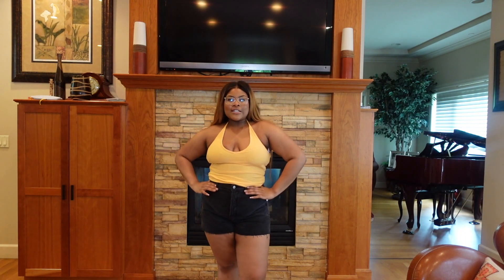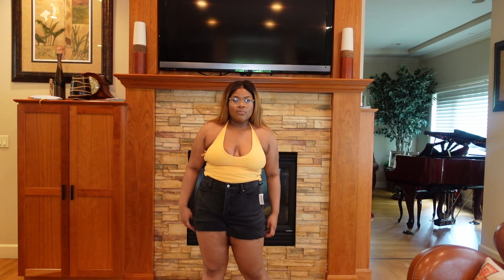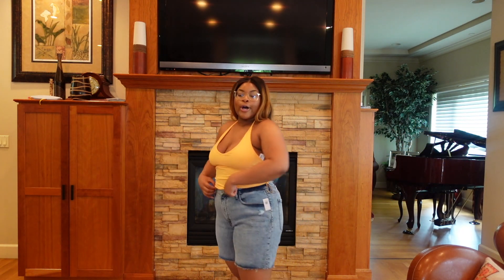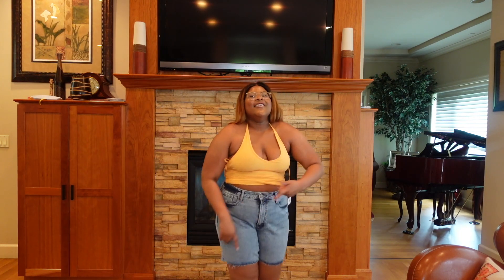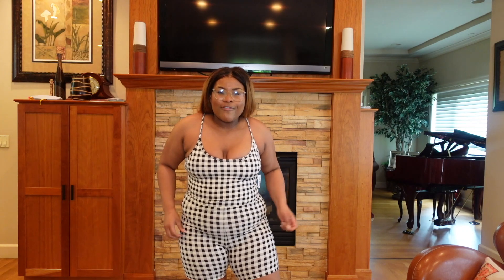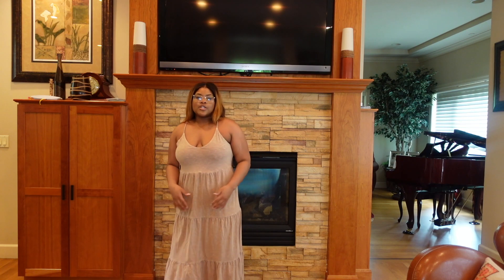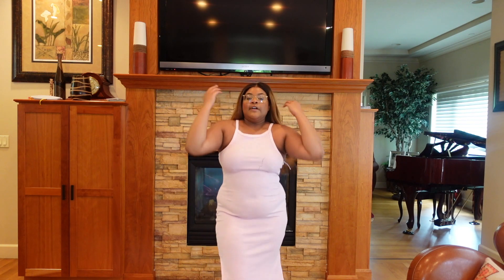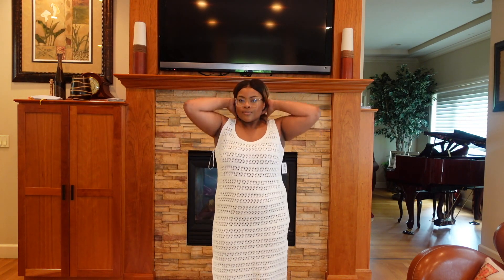Is Old Navy Cool Now??| Mid-size Try-On Haul !!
Love you all the most❣️

Higher High-Waisted Button-Fly Sky-Hi A-Line Cut-Off Jean Shorts for Women -- 3-inch inseam 14

High-Waisted O.G. Straight Cut-Off Jean Shorts for Women -- 7-inch inseam 16

Body Suit - Sold Out :(

Tiered Slub-Knit Midi Cami Swing Dress for Women Just Peachy L